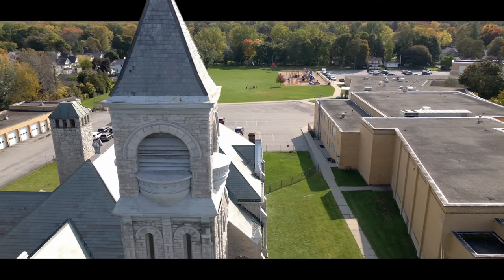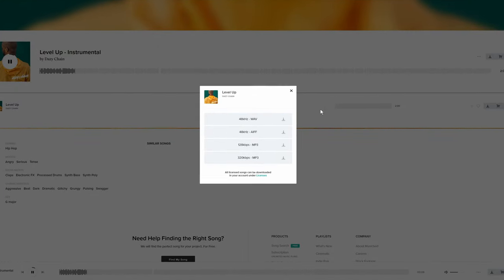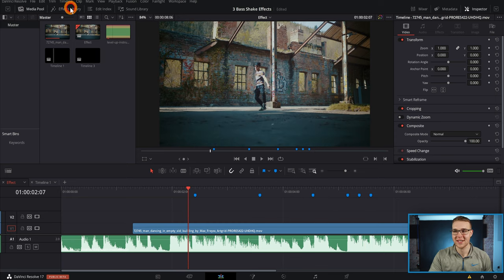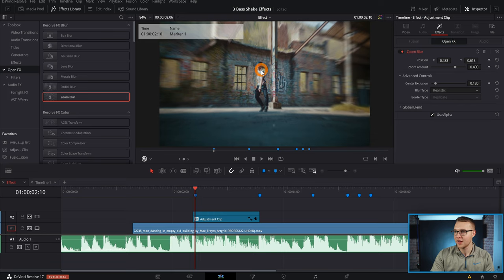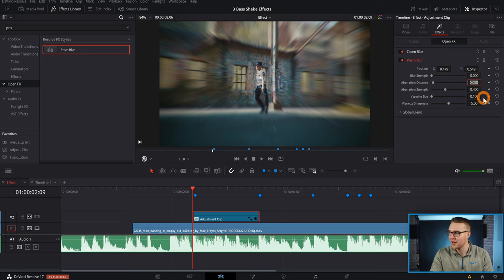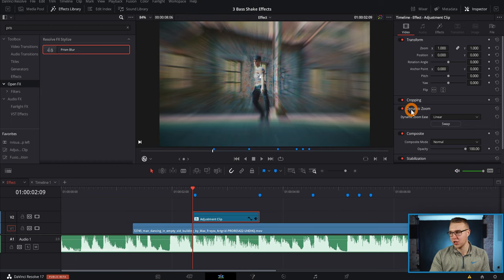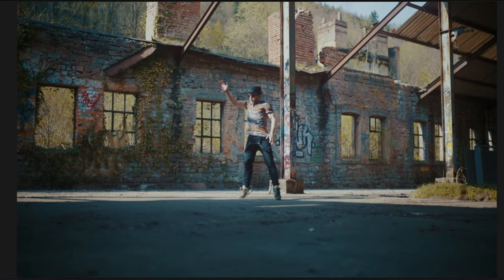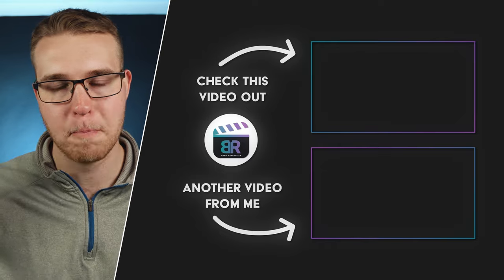Easily Create SICK Bass Effects in Davinci Resolve!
The Bass Shake Effect WILL add Power and Energy to your videos In just a few minutes! This Bass effect can be used to increase quality and allow your viewers to feel to music through visuals!

For YT
In this Davinci Resolve tutorial, you are going to learn the bass Shake effect in Davinci resolve! This Bass hit adds power and energy to your videos and overall will help you in video editing. The Davinci Resolve bass shake effect will bring your videos to a new level! Enjoy